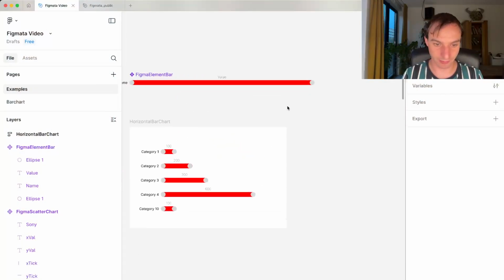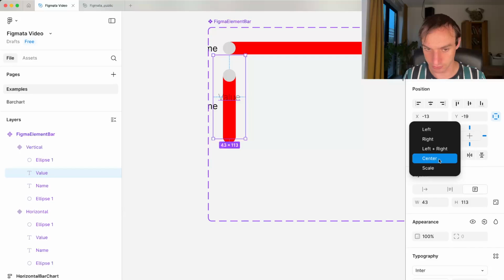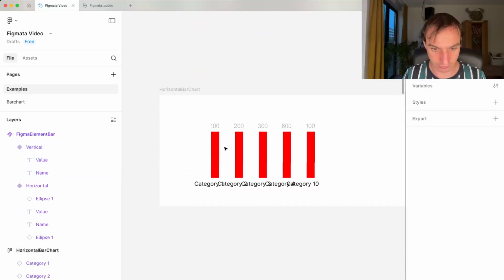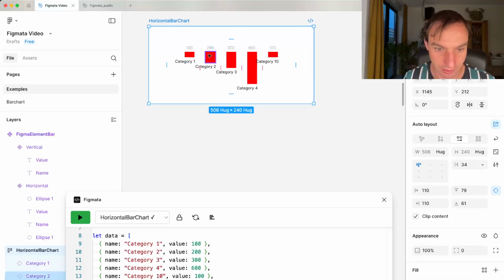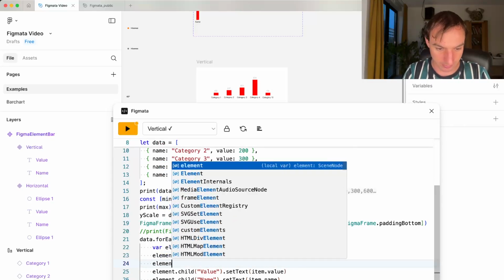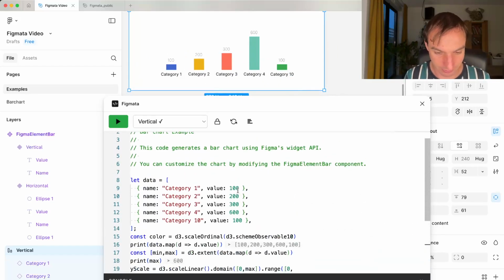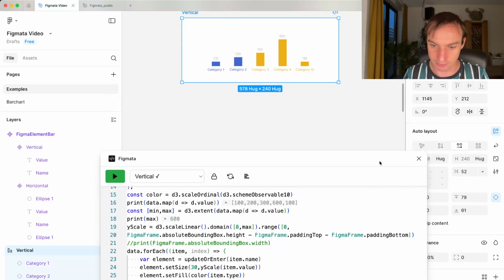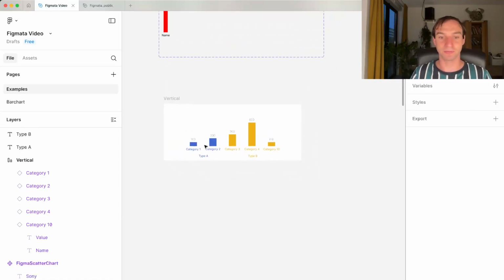Figma ❤️ Data: From horizontal to vertical chart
In this video I show how you can move from a horizontal chart in Figmata to a vertical one. By just adjusting some basic settings:
* Change from scaleX to scaleY in Figmata
* Change the width to height in the setSize function in Figmata
* Change the component variant to vertical
* Change the alignment of the text elements
* Change the auto-layout to be horizontal

Some 'bonus' features are shown
* How to make a ordinal colour scale to map the type to a colour